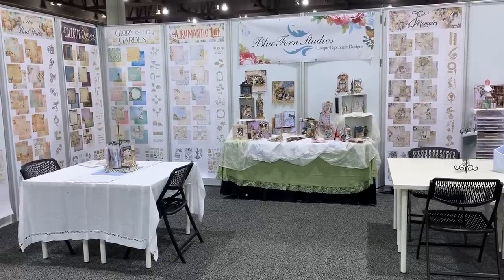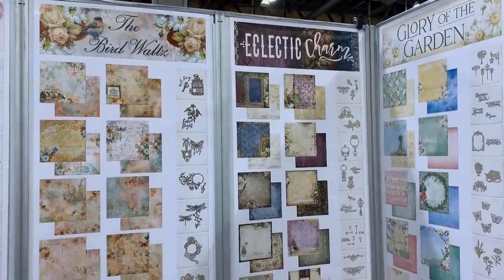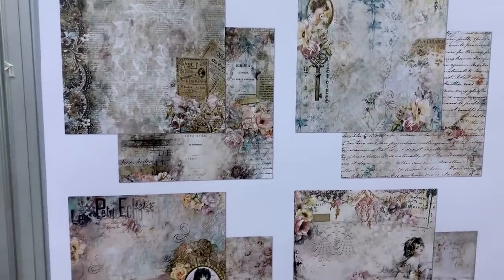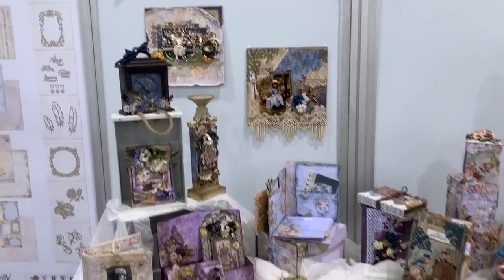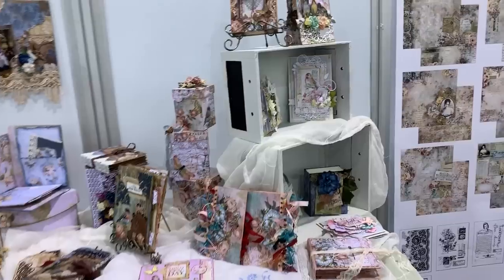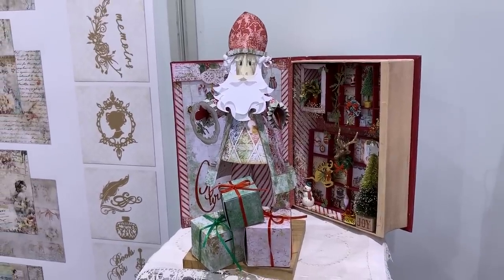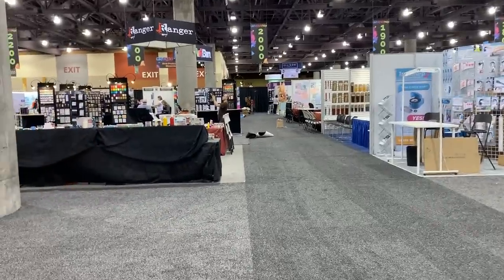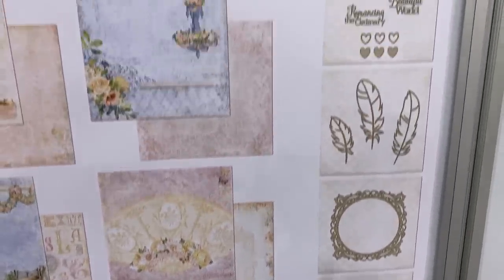Creativation 2020 - Blue Fern Studios Booth & New Paper Collections!!!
Hi Everyone!  What a busy day!  I helped with a junk journal class at 8:00 a,m. this morning for 2 1/2 hours!  I met some sweet, sweet subbies this morning!!  Hugs to you all!  And then we spent the rest of the day creating the beautifully shabby chic booth for Blue Fern Studios!  Enjoy the tour in this video!!  I must say that people are literally clamoring to carry Blue Fern Studios papers in their craft stores!  The word is out...this is just gorgeous paper!!  I spent a good part of today with my friend, Jen Bishop, designer for Blue Fern Studios paper.  Another fabulous day!  I'm so grateful!!